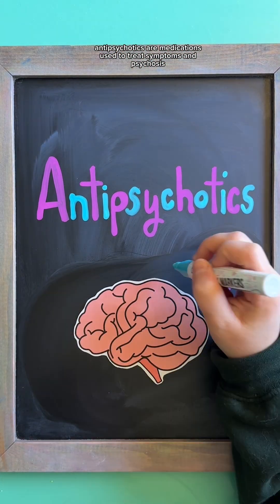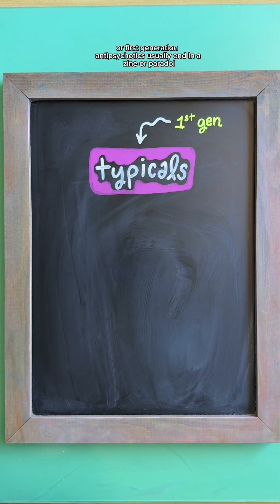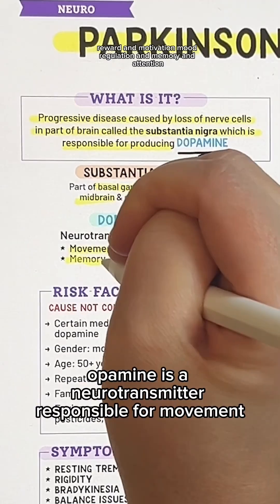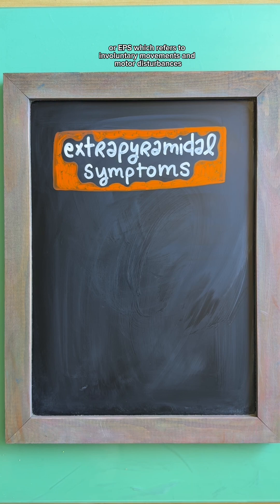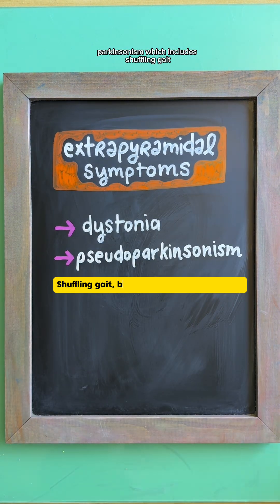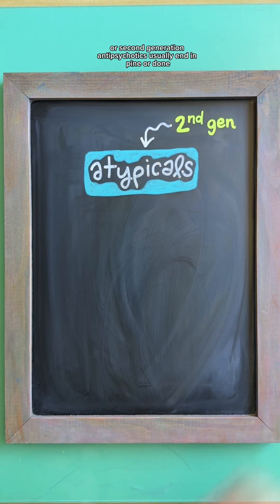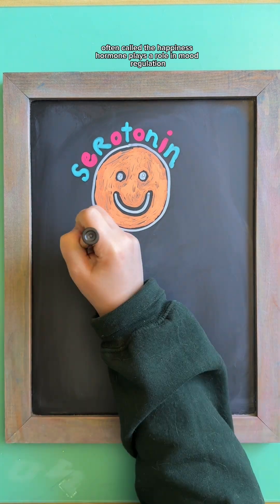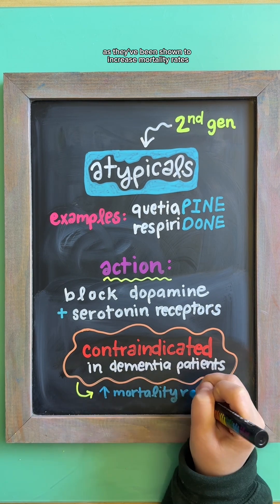Antipsychotics NCLEX Review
Let’s break down the two main types of antipsychotic meds:

⭐️ Typicals = 1st Gen
Block dopamine receptors
End in -azine or -peridol (e.g. thorazine, haloperidol)

⚠️ Side effects to know: Extrapyramidal Symptoms (EPS)
→ Dystonia (involuntary muscle contractions)
→ Pseudoparkinsonism (tremors, rigidity, shuffling gait)
→ Akathisia (restlessness)
→ Tardive dyskinesia (lip smacking, facial grimacing)

⭐️Atypicals = 2nd Gen
Block dopamine + serotonin receptors
End in -pine or -done (e.g. quetiapine, risperidone)
⚠️ Contraindicated in dementia patients → ↑ mortality risk